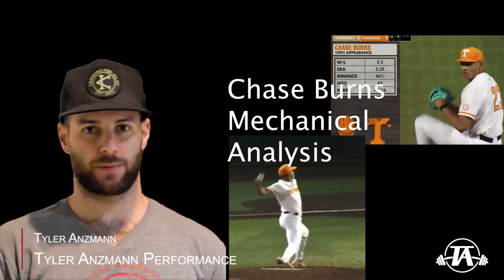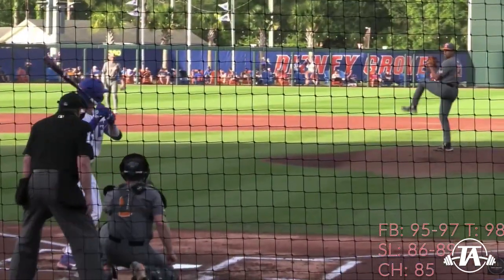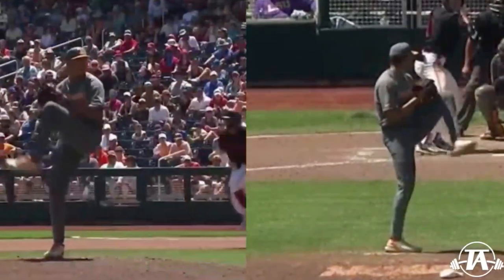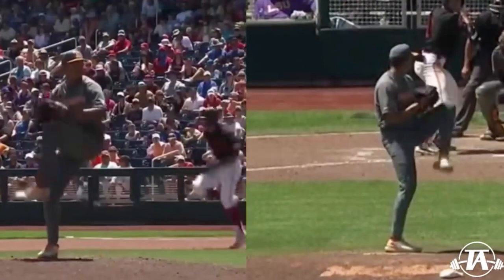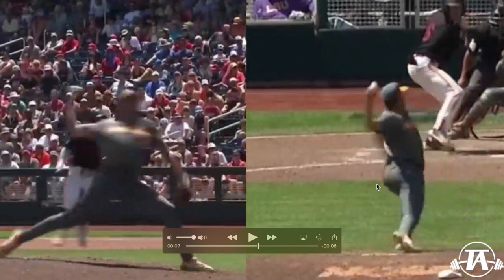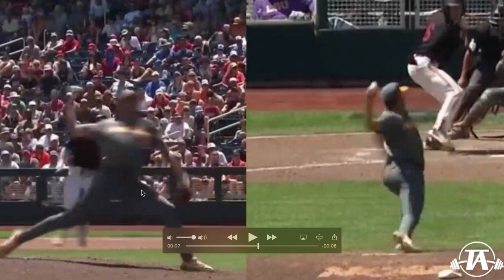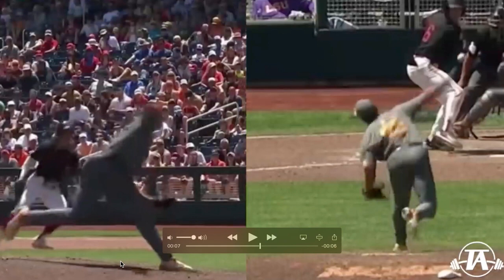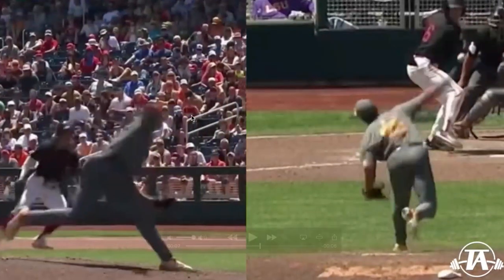Chase Burns Mechanical Analysis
In this video we discuss how Chase Burns is able to throw 102 mph.